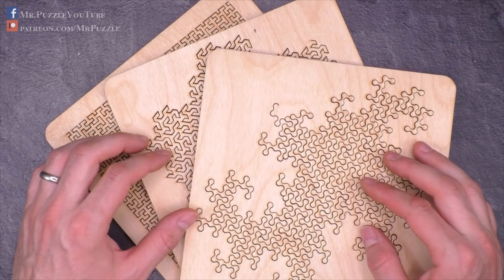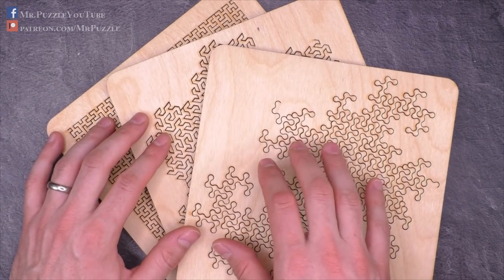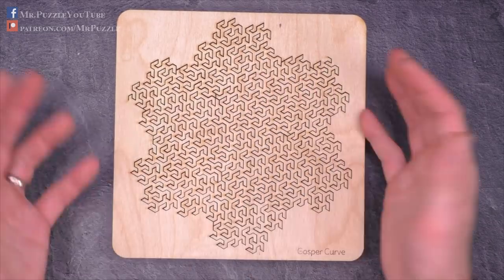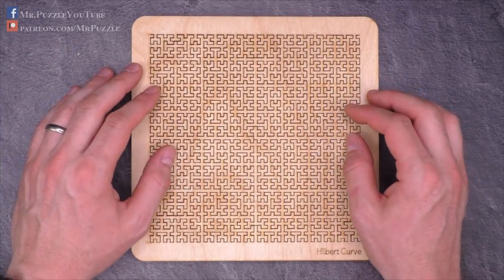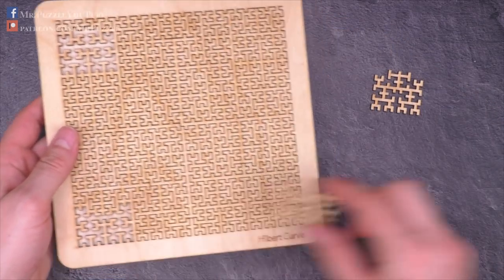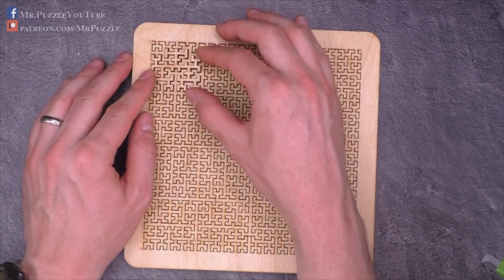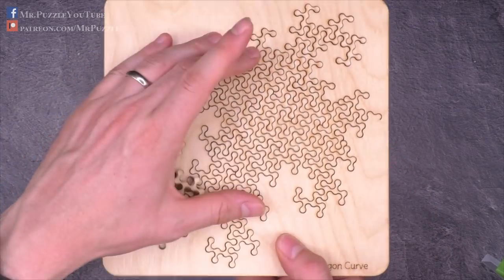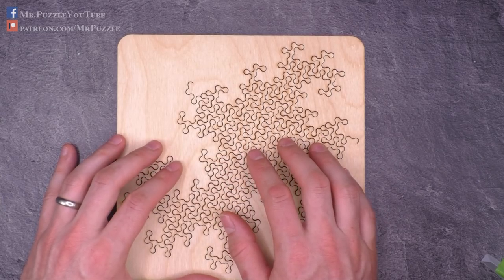Jigsaw Puzzles made from Mathematical Curves = INVISIBLE parts!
Today I present you 3 Fractal Jigsaw Puzzles. They are designed based on the Hilbert Curve, Gosper Curve and Dragon Curve. Due to the geometry, it is nearly impossible to see the single parts when assembled. But be careful, once disassembled they turn into devilish difficult puzzles!

Support the Kickstarter campaign to get your own copy!